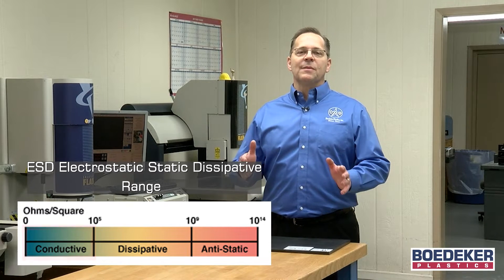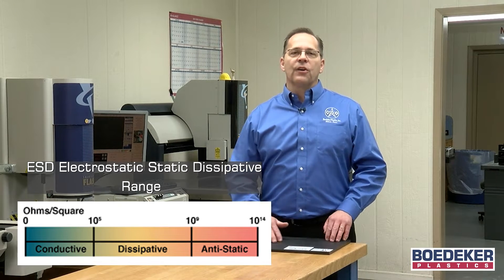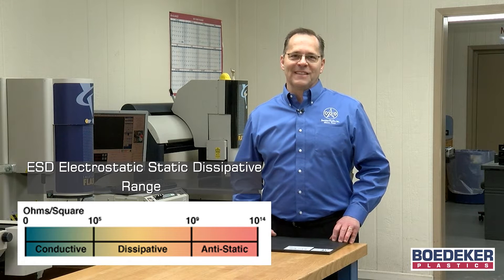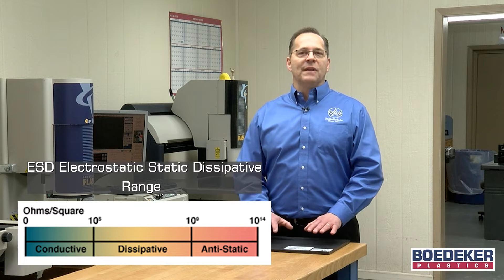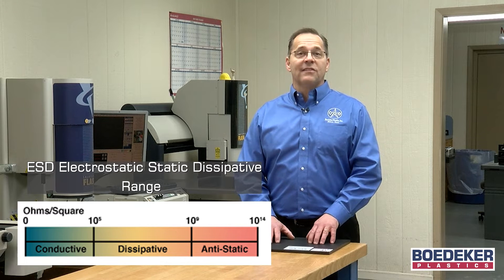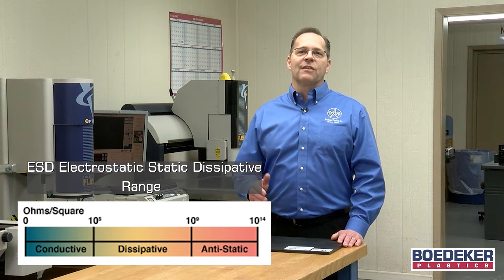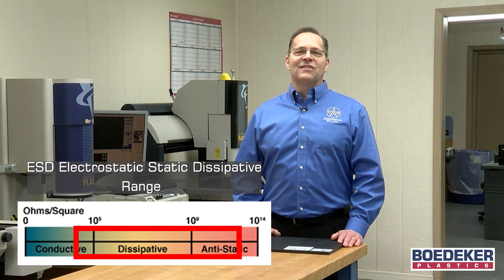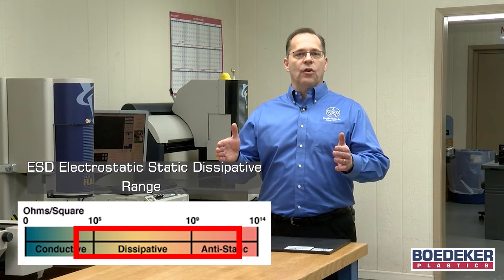Boedeker TECH Talk Episode 15 | Measuring Surface Resistivity of ESD Thermoplastics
In this episode of our TECH Talk series, we cover the correct method for measuring the surface resistivity of ESD thermoplastics. We cover common mistakes and best practices for correctly measuring surface resistivity.

Intro:

Electrostatic static dissipative or anti-static thermoplastic materials are typically used in some very critical applications where consistency and reliability in electrical flow control are crucial. These ESD materials are typically used to prevent the build-up of static electricity. They are just conductive enough to bleed away static charges yet insulative enough to protect their applications from larger current flows.

When testing ESD or anti-static thermoplastic materials, critical surface resistivity measurement errors are often made, which yield inaccurate results. This may lead engineers and designers to determine that their ESD materials may not be performing as expected when, in fact, they very well may be performing as intended.

This video is intended to show the proper way to measure the surface resistivity for these ESD materials to ensure that accurate results are obtained.

To start, let's first consider traditional plastic materials. Plastics are typically insulators that resist an electrical current's flow.
The flow of electrical current across the surface of a material is measured in ohms/square area. A fully insulative plastic will have a Surface resistivity measurement of greater than 10^12 ohms/sq.

Conductive plastics are also available, which occur when a certain amount of conductive filler, such as carbon fibers or metal powders, is incorporated into the plastic matrix. Conductive materials allow for the flow of electrical current both through them and across their surface. A conductive plastic will have a surface resistivity of less than 10^4 ohm/sq. The more conductive a material, the more readily the current will flow across the material's surface, and the lower the surface resistivity measurement.

ESD plastics are materials that fall between being insulative and being conductive. Users of ESD materials are typically looking for these materials to have a surface resistivity somewhere between 10^4 and 10^12 ohms/sq.

Many people try to measure their ESD materials using simple electrical voltmeters using point-to-point probes. The results are incredibly variable and completely inaccurate.

These types of meters will yield inaccurate results for ESD materials. These meters are accurate for fully homogeneous materials….like fully insulative plastic or a fully conductive metal plate.

However, critical to understand is that ESD or static dissipative plastics are not considered fully homogeneous. Therefore, when using such a point-to-point probe, your probe may or may not be in contact with conductive elements of the polymer.

For measuring ESD plastics that are considered non-homogeneous, using an area-to-area measurement is essential to use a device that records resistivity.

The proper testing standard for measuring static dissipative planar materials is ANSI/EOS/ESD S11.11. This test method ensures the accuracy of surface resistivity results by using an area-to-area probe under the correct conditions. The standard calls for using a ring tester comprised of two concentric rings made of conductive materials that make contact with the material under test. The test probe weighs 5 lbs to ensure good solid contact with the material is made…..and the test uses a consistent 100 volts. Using this ESD S11.11 test method will ensure accurate resistivity readings.

Of course, other lower cost, more portable probes also measure an area-to-area resistivity that has been found to yield acceptable results.

One popular device is a Pinion Meter.

The Pinion Meter uses 30 volts and has round area-to-area surface probes that require good contact with the test material. Of course, there are times when small machined parts must be measured. These smaller surface areas and non-planar part geometries make them difficult to accurately measure and almost impossible to measure using either a Ring tester or a Pinion Meter. In these cases, I have seen smaller area-to-area probes utilized on the market. However, ensure they are marketed for and suitable to meet the ANSI ESD STM test methods.

If you have any questions about anti-static plastics, including how to accurately test with them, or for assistance in selecting the most appropriate ESD material for your application, don't hesitate to contact Boedeker Plastics.

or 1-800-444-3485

One of our Technical Service Engineers will be happy to support your efforts.